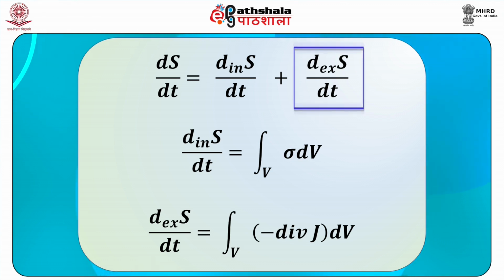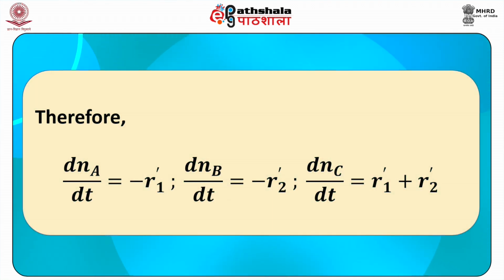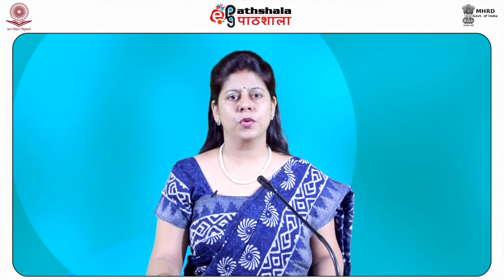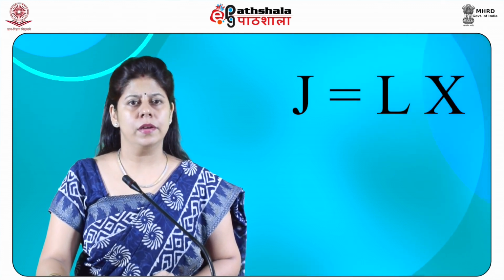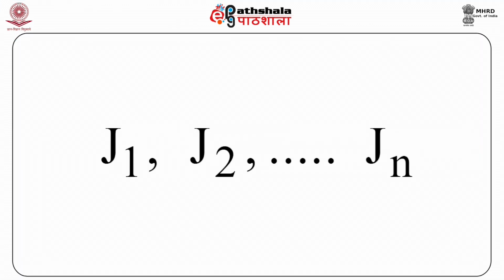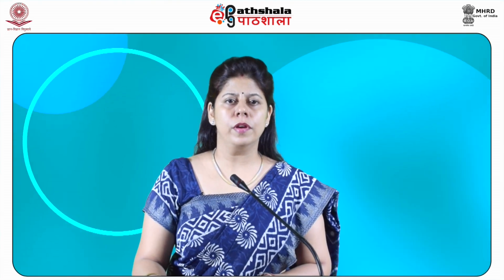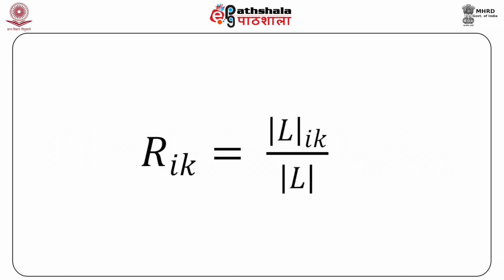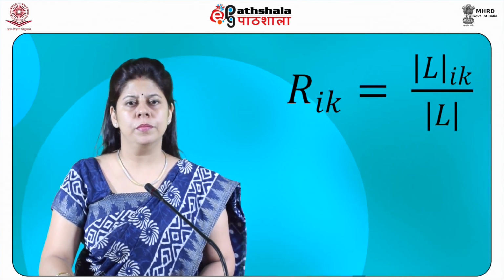Transformation of fluxes and forces, non-equilibrium stationary states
Module:  Transformation of fluxes and forces, non-equilibrium stationary states and Phenomenological equations and laws